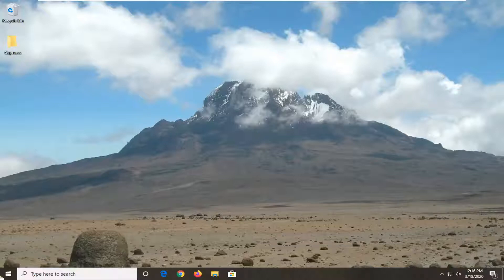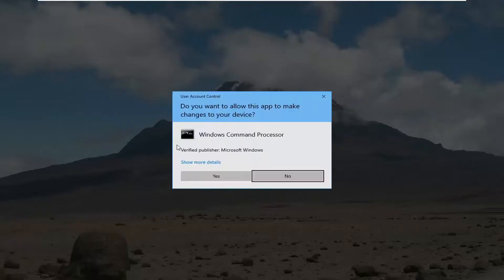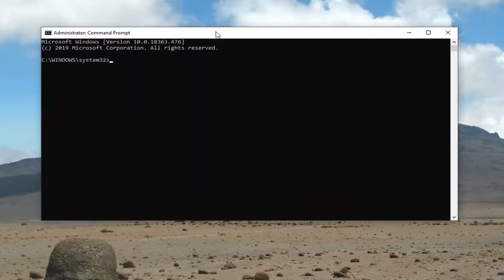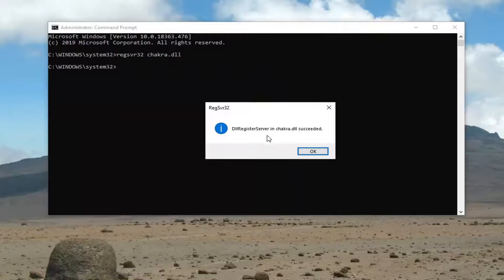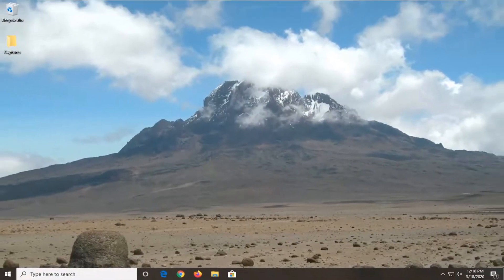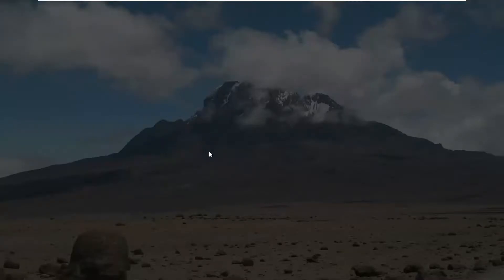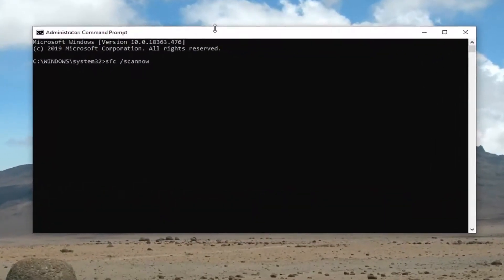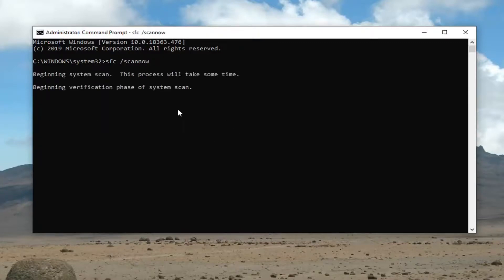Chakracore.Dll Is Missing In Windows 10/8/7 FIX [Tutorial]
Command Used: regsvr32 chakra.dll

Chakracore.dll is a Dynamic Link Library file associated with Microsoft ® Chakra (Private). It’s a system file for Windows 10 that some software need.

However, this error message can pop up for some users: The program can’t start because chakra.dll is missing from your computer. That error arises when the chakracore.dll becomes unavailable for programs that need it.

Chakracore.dll is a file associated with Microsoft Chakra (Private), and it is a Dynamic Link Library file. This file belongs to your Windows 10 system or OS files, and some essential system programs require it. If this file is corrupted or missing from your system, then you might see an error message saying, the program can’t start because chakra.dll is missing from your computer. This message will be only pop up when you launch a specific program on your system as not all programs needed it.

If the same error message appears on your device, then you have come to the right place. In this tutorial, we are going to talk on how to get rid of the “chakracore.dll is missing” error on Windows 10. Let’s get started.

If chakracore.dll is missing from your computer, you should know that you can fix it much the same as other DLL errors.